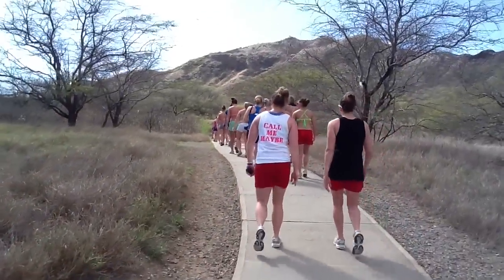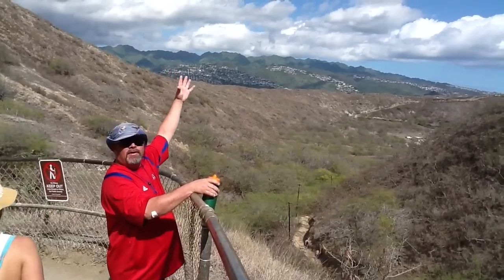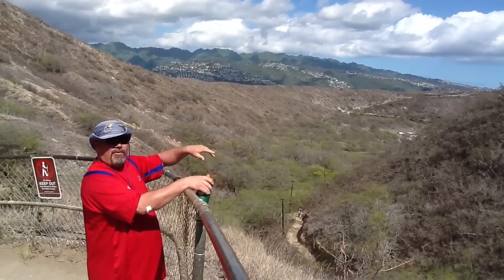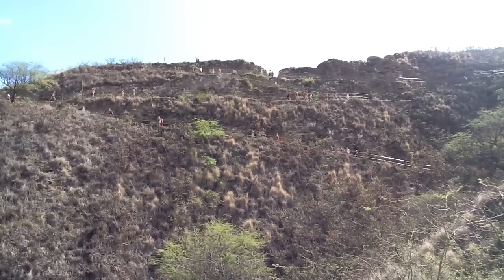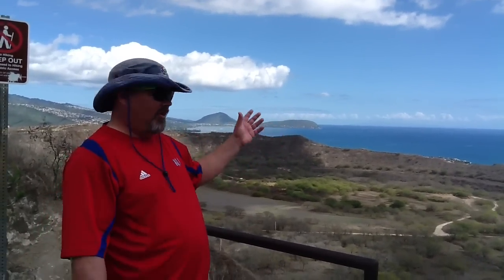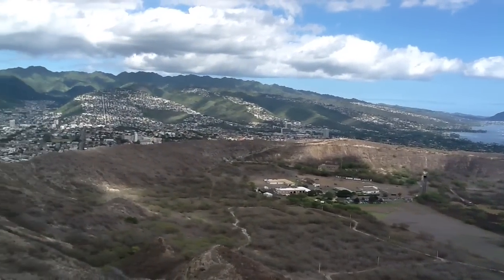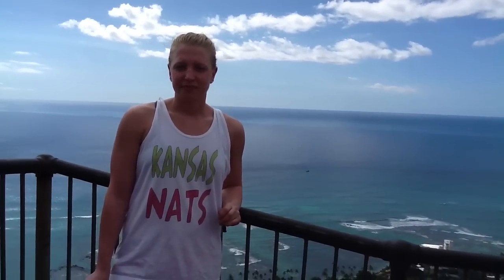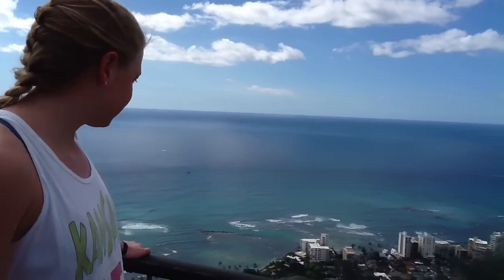S&D Training Trip Vlog Day 6: Team Hikes Through the Mountains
Kansas senior Madison Wagner gives KUAthletics.com a behind the scenes look at the team's training trip to Southern California and Hawaii.